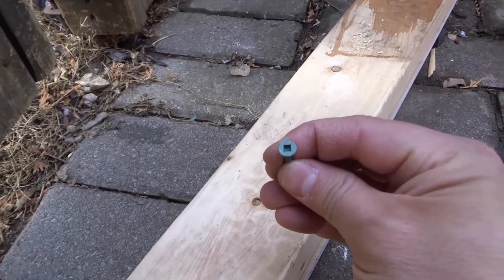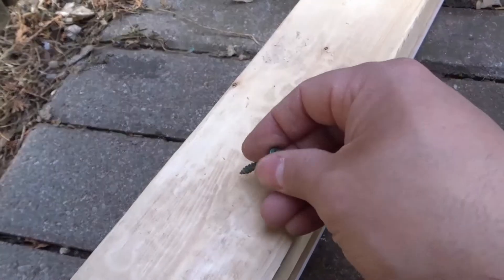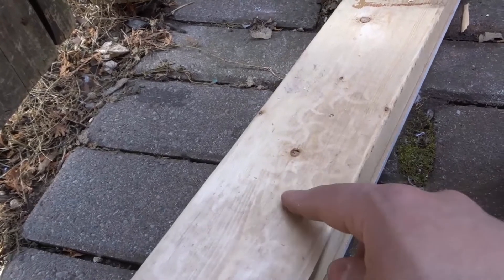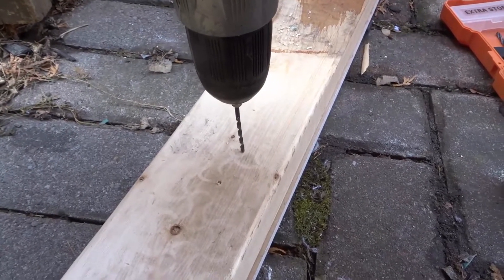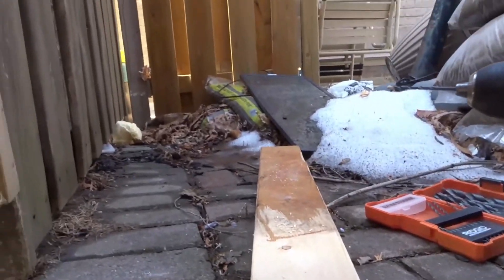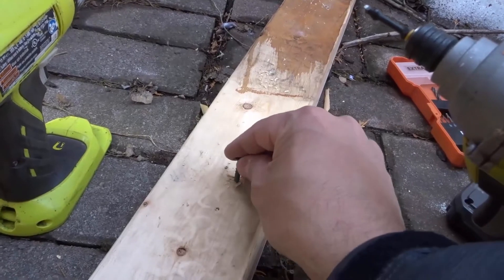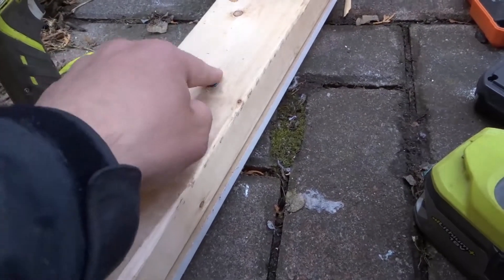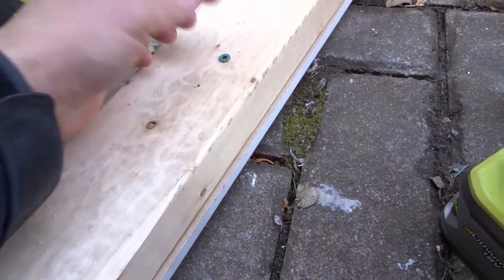How To Drill A Pilot Hole For A Screw-Full Tutorial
In this video, I show you how to drill a pilot hole for a screw. If you are fastening a screw into any material, you should always try to drill a pilot hole first because it will allow the screw to fasten better, and make it less likely that the screw will damage the material that it is going into. With that being said, you have to make sure that your drill bit is much smaller than the actual body of the screw so that the screw still has a significant amount of material to dig into!